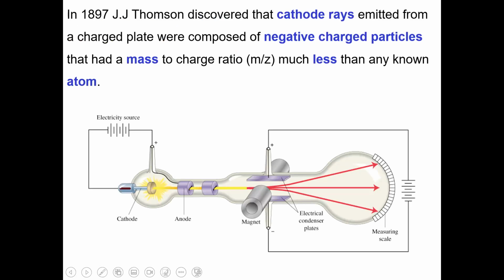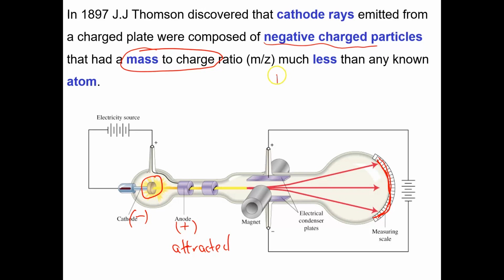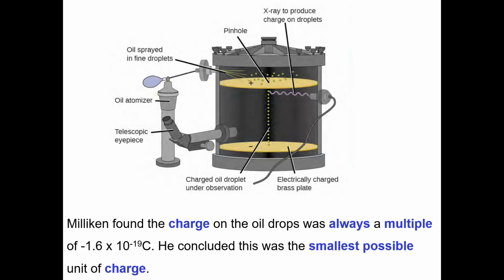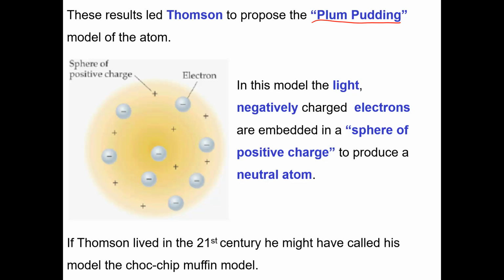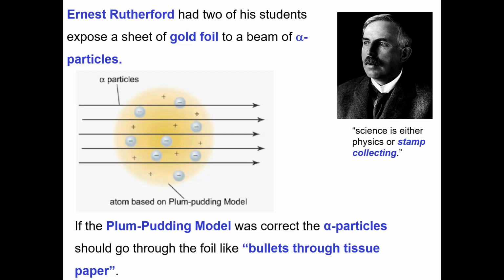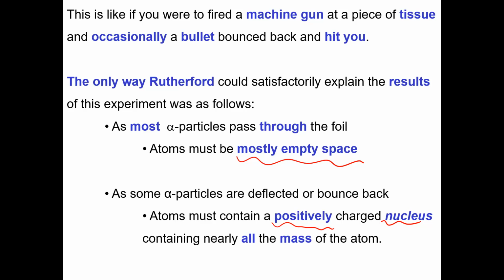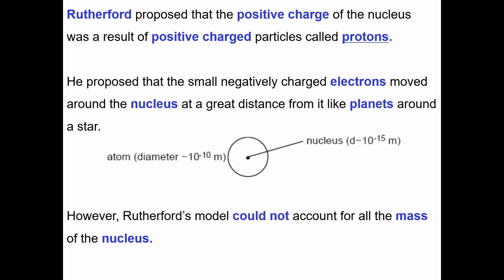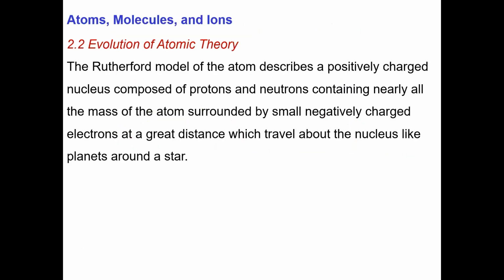Chem 161 Section 2.2